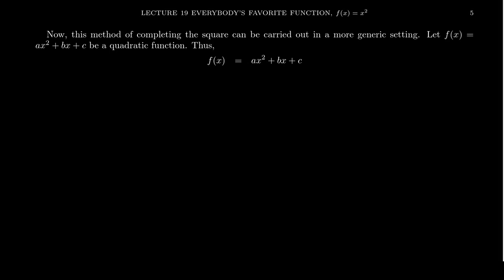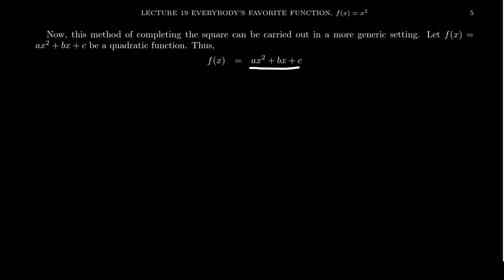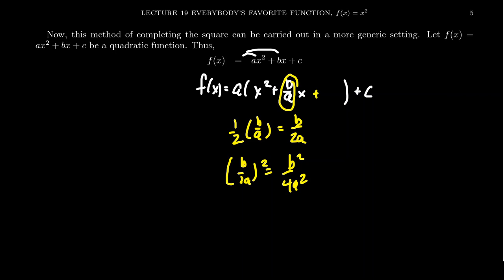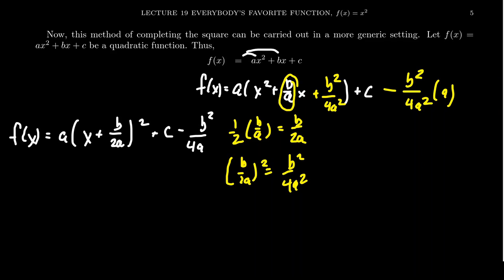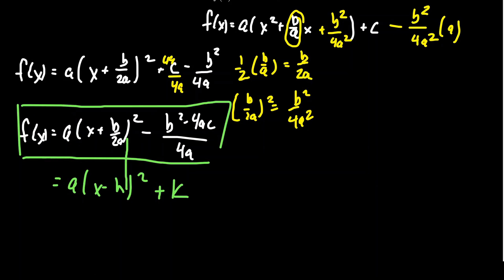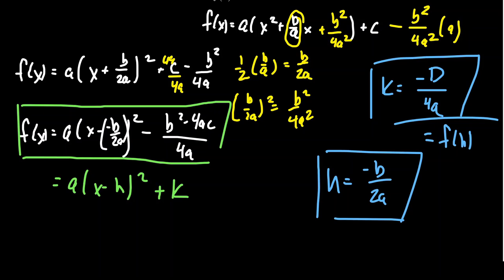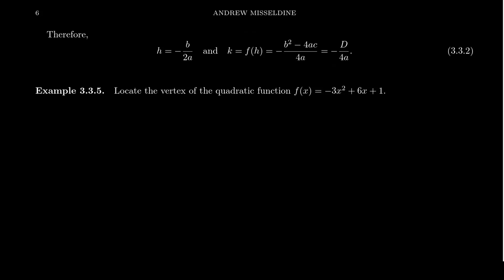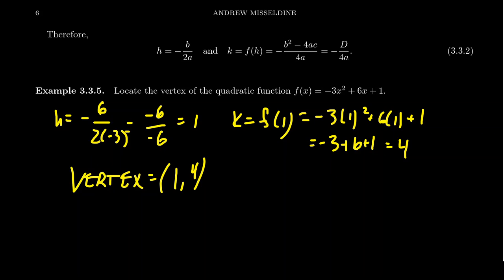The Vertex of a Parabola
In this video, we present, with proof, the formula for the vertex of a quadratic function.

This is lecture 19 (part 3/6) of the lecture series offered by Dr. Andrew Misseldine for the course Math 1050 - College Algebra at Southern Utah University. A transcript of this lecture can be found at Dr. Misseldine's website or through his Google Drive